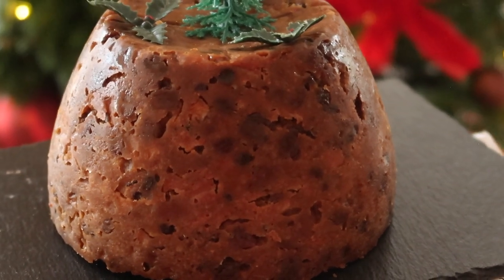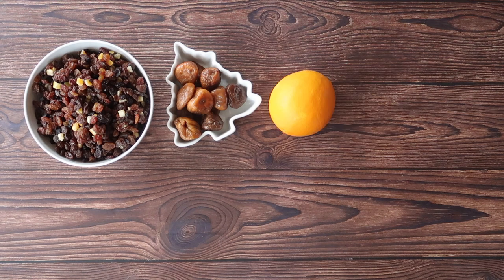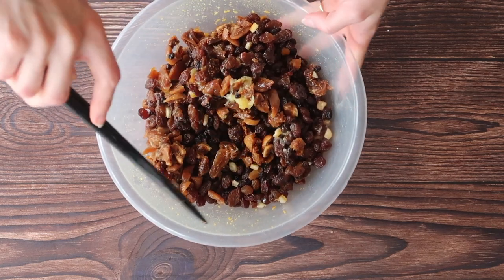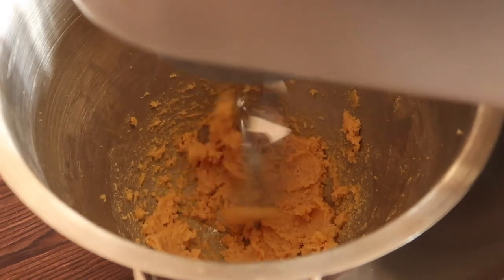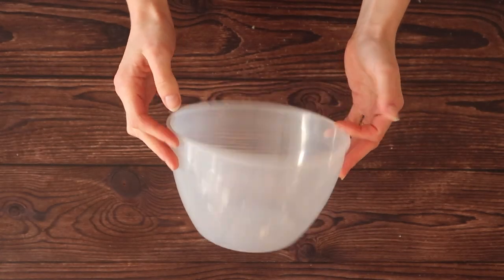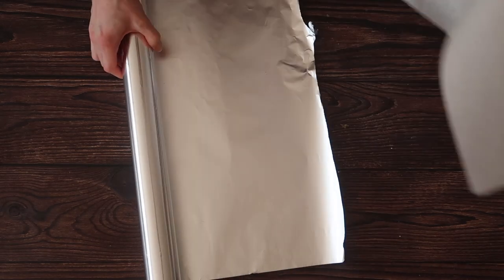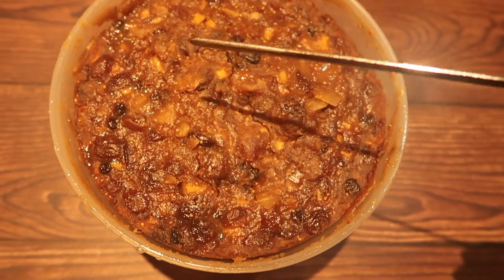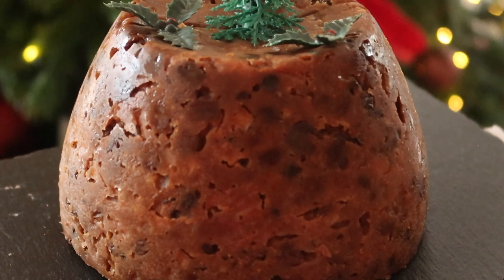HOW TO MAKE TRADITIONAL IRISH CHRISTMAS PUDDING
ChristmasPudding is one of those quintessential festive recipes we see year on year. But have you ever tried to make your own? My version is packed full of fruit and spices and steamed to perfection! Have a go at this recipe and let me know how you get on!